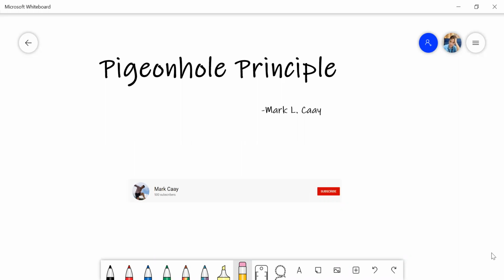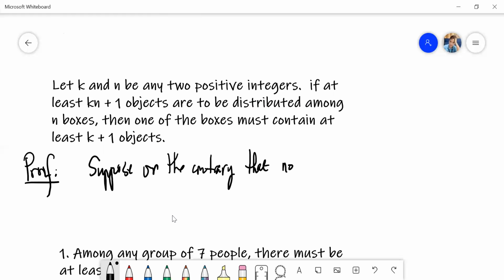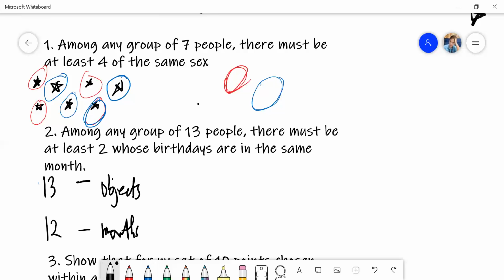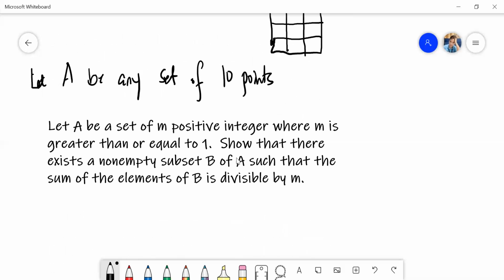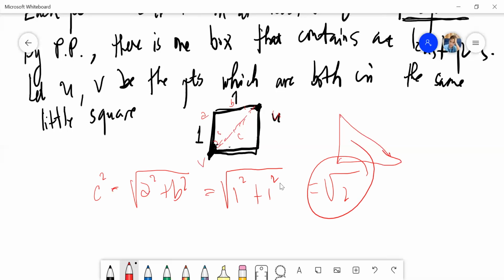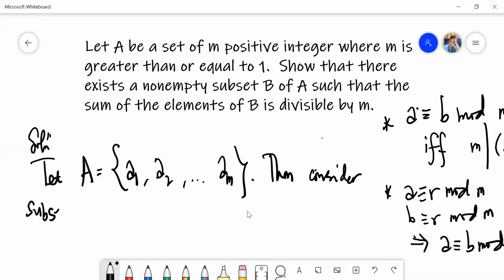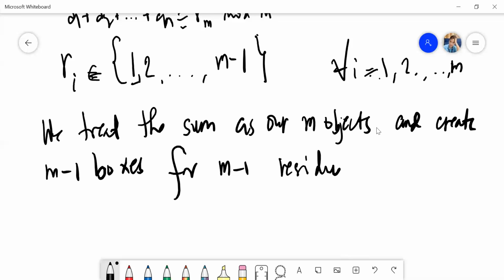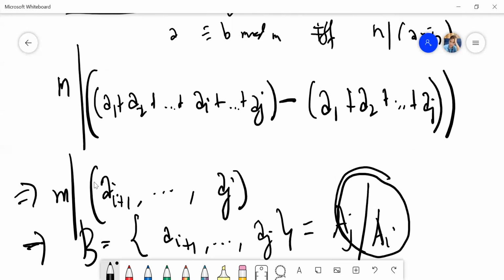Pigeonhole Principles (Combinatorics)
Pigeonhole Principle - one of the topics in some math quiz bowls